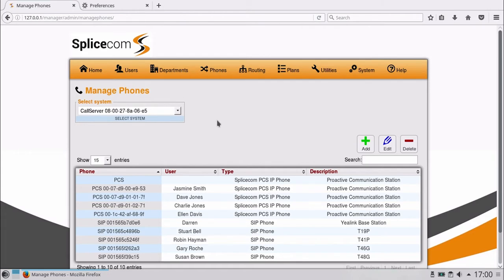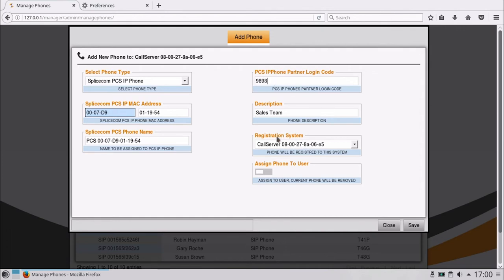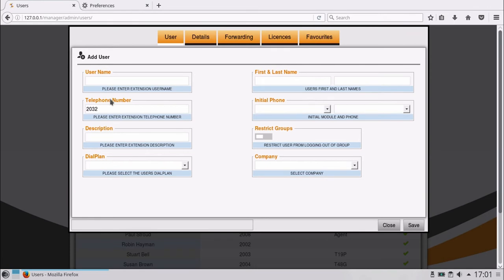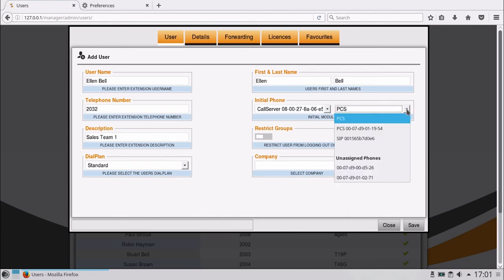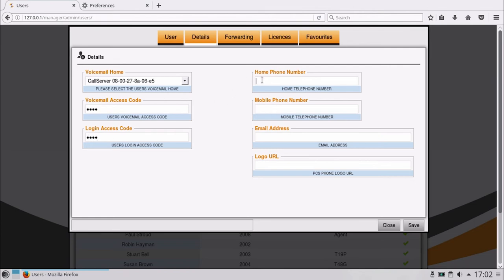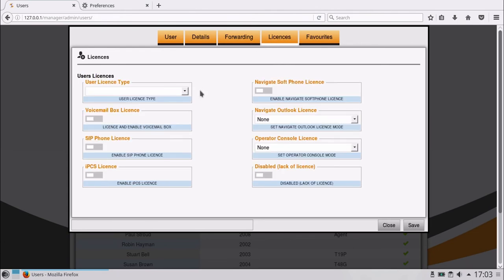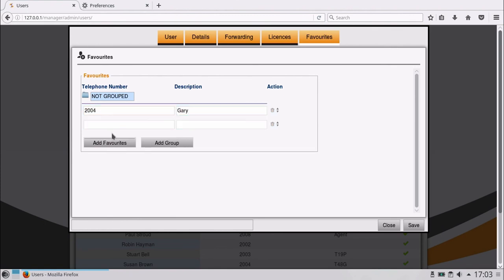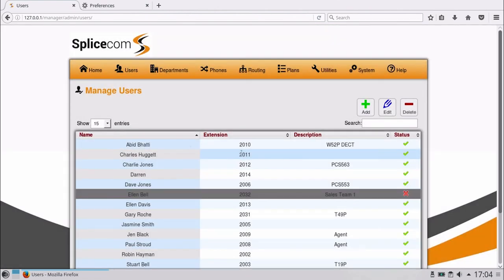How To Add A New Phone To A New User - Splicecom Admin Portal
In this video we show you how to add a new phone to a new user using the Splicecom Admin Portal.